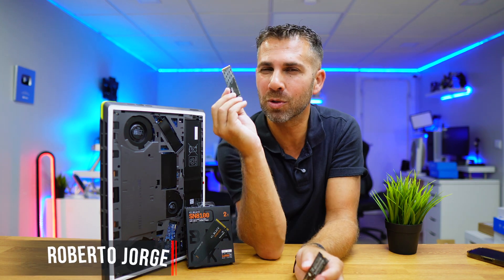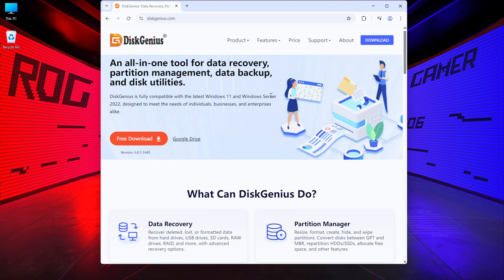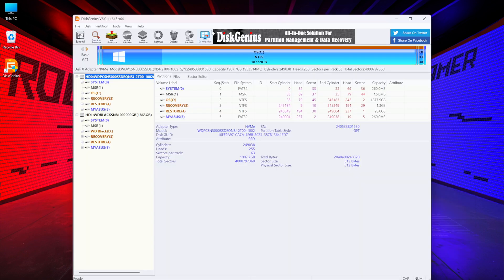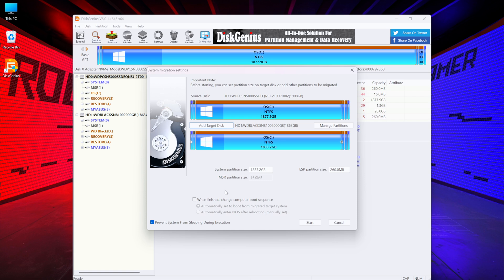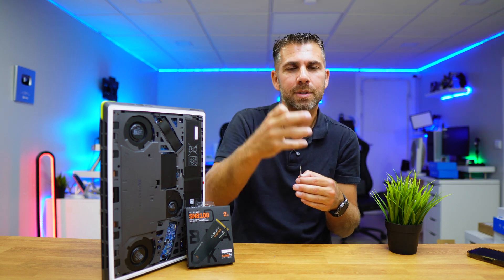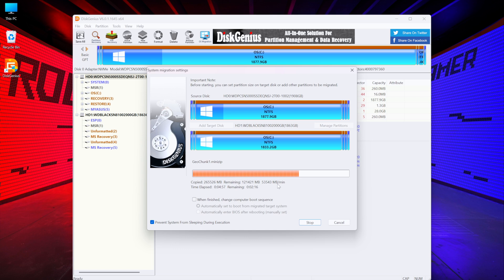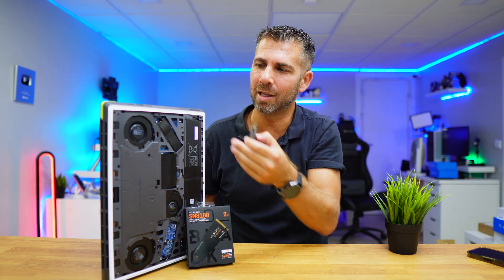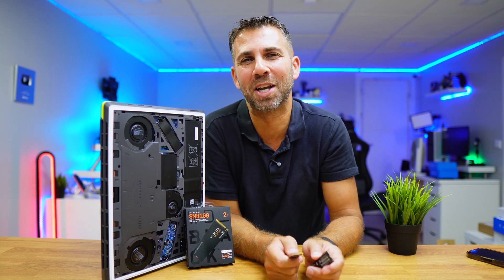Clone Windows for Free, Easy and Fast in 2025 🚀🤯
✅ RECORDING GEAR: ✅

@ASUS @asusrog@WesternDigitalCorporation